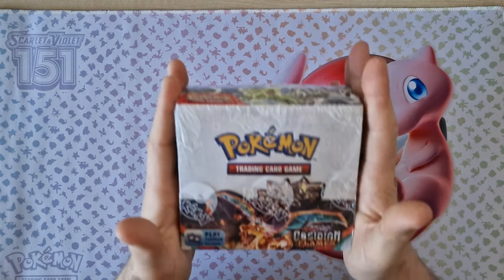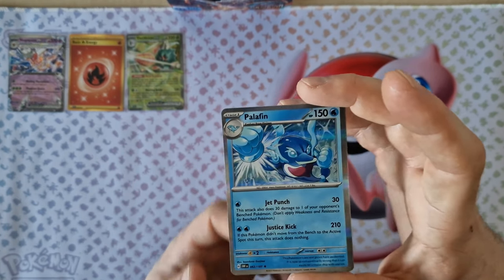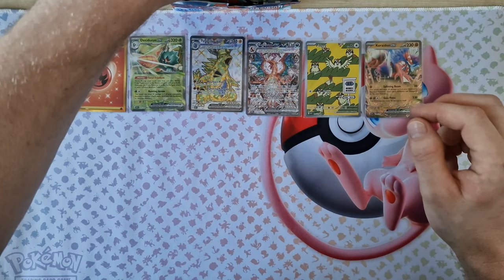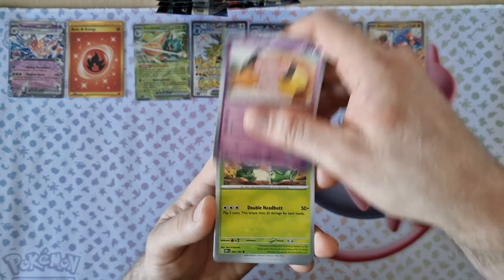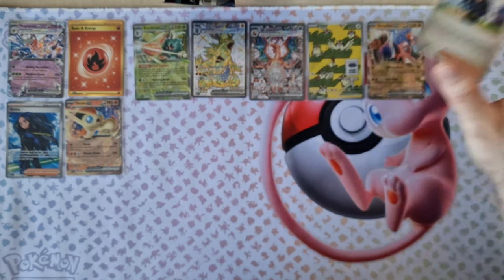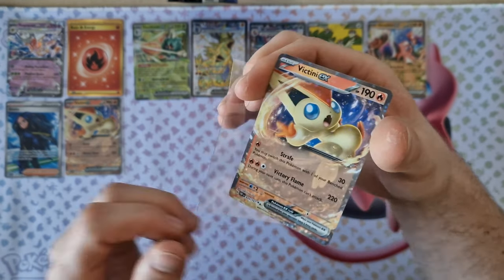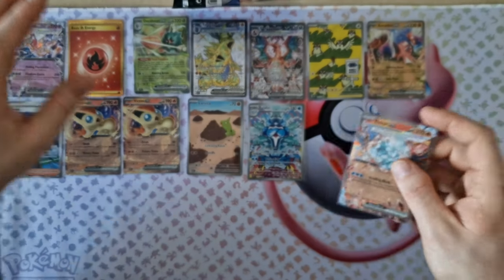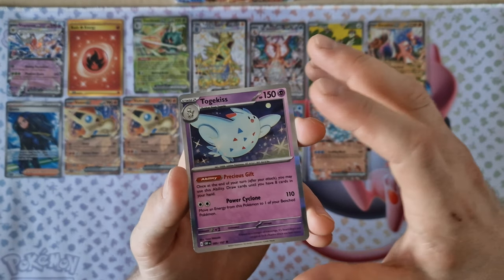Obsidian Flames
In this opening of Pokemon cards, I will look again at Obsidian Flames, and we will see what interesting cards await us.

 - Scarlet & Violet—Obsidian Flames